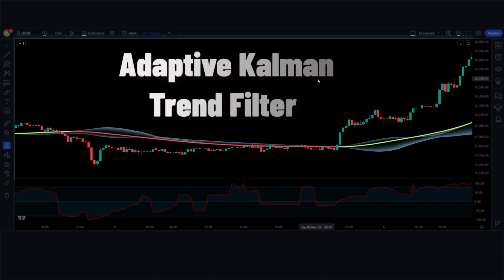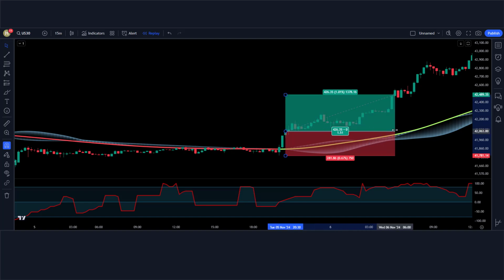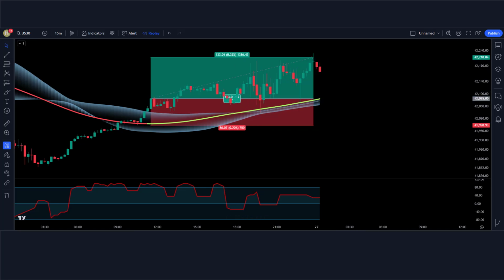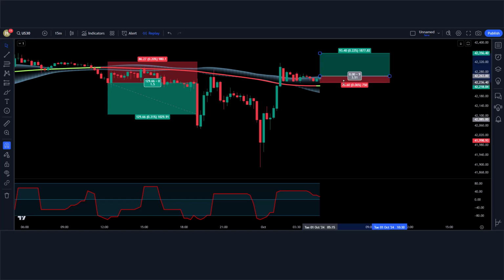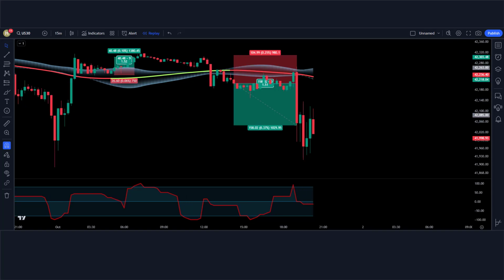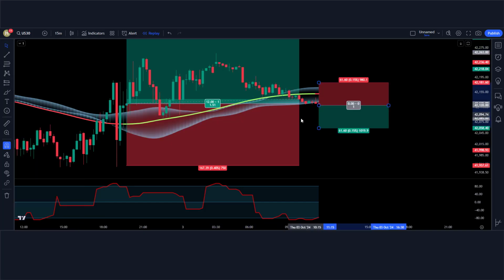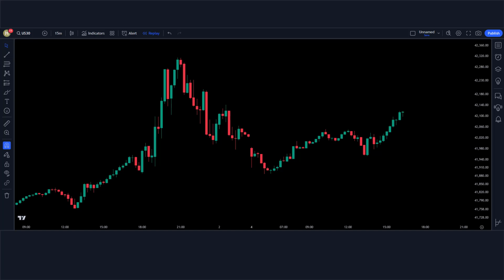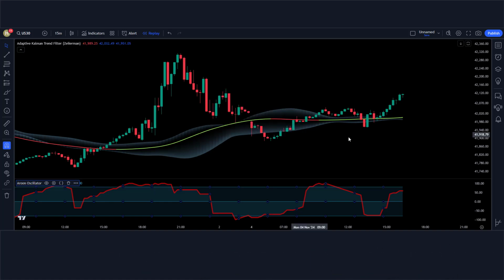TradingView Insiders SECRET to Earning $10k Monthly in 2025!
In this video, we’ll walk you through :   Earning $10k Monthly in 2025!

Dikansha_Trading is for anyone with a keen interest in learning more about trading in the financial markets including Forex, Stock Trading. Whether you are a complete beginner or an experienced Trader, our videos have the complete experience.

Risk Warning
SECRET TradingView Indicators
2025
Earn $10k Monthly
trading forex for beginners
tradingview
us30
sp500
swing trading
forex
crypto
bitcoin
ladna trading
buy sell indicator tradingview
Aroon Oscillator
Forex Trading, Currency Trading
Forex Strategies
Forex Signals, Trading Tips
Forex Analysis
Forex Market
Technical Analysis
Fundamental Analysis
Forex Education
Trading Psychology
Risk Management
Trading Platforms
Economic Indicators
Forex Brokers
Trading Pairs
Chart Patterns
Price Action Trading
Trading Indicators
Forex Scalping
Day Trading
Swing Trading
Position Trading
Forex for Beginners
Forex Tutorials
Trading Journals
Forex Reviews
Forex News
Trading Sessions
Leverage Trading
Forex Charts
Forex Pairs
Forex Forecast
Forex Training
Forex Mentor
Forex Scalper
Forex Trader
Forex Expert
Forex Session
Forex Timeframe
Forex Candlesticks
Forex Pips
Forex Leverage
Forex Margin
Forex Volatility
Forex Trend
Forex Range
Forex Breakout
Forex Retracement
Forex Reversal
Forex Hedging
Forex Arbitrage
Forex Algorithm
Forex Backtesting
Forex Correlation
Forex Divergence
Forex EA
bitcoin
ladna trading
Aroon Oscillator
AlphaTrend
tradingview indicator
nasdaq
Premium Indicator
best tradingview indicator
AlphaTrend
tradingview indicator
nasdaq
Premium Indicator
best tradingview indicator
us500
tradingview premium
tradingview pro
trading course
price action
scalping
scalping indicator
pintrade
fxmapa
tradingview tutorial
artificial intelligence
stocks
cryptocurrency